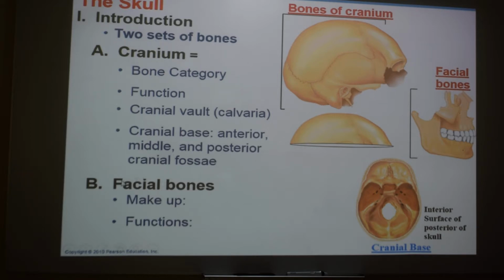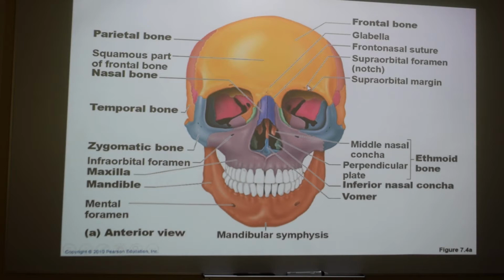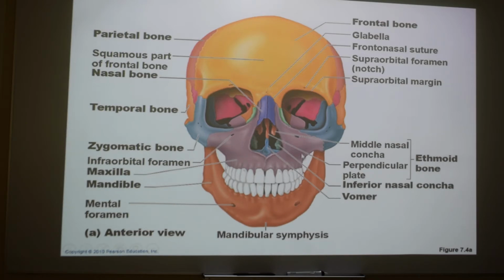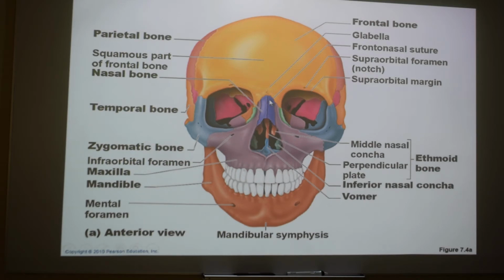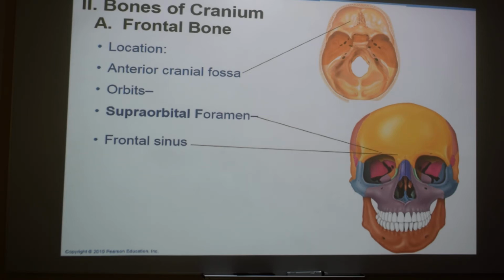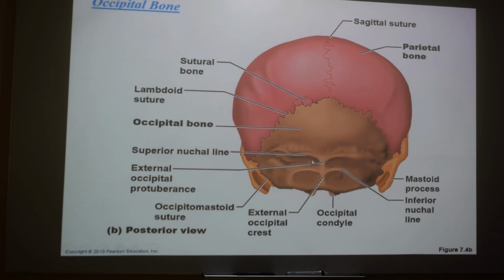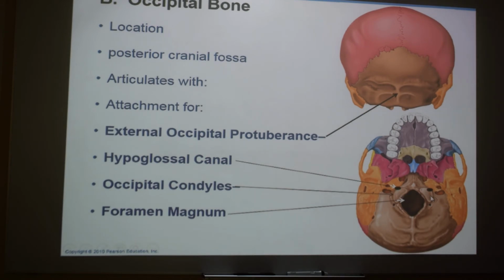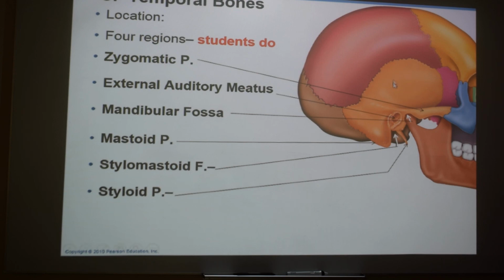Skull Part 1 ... Dr.Ahmad